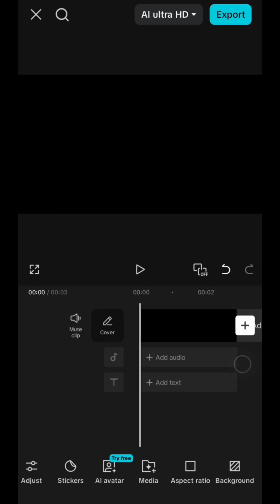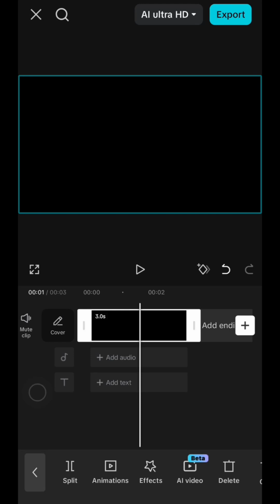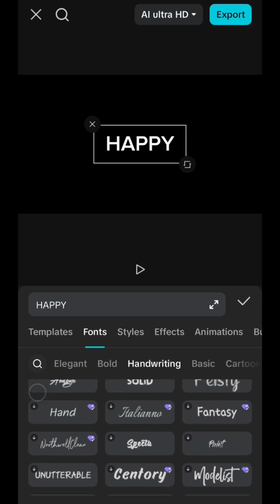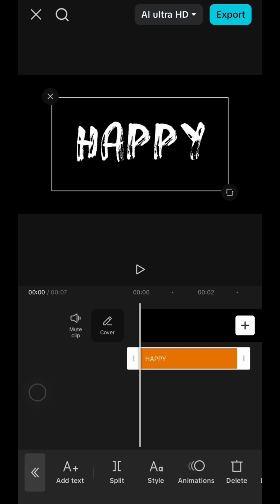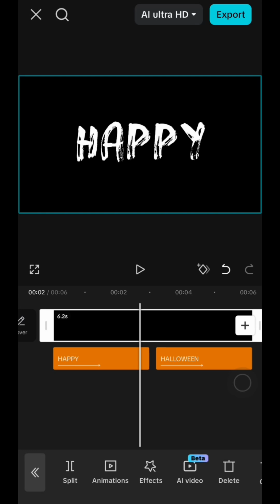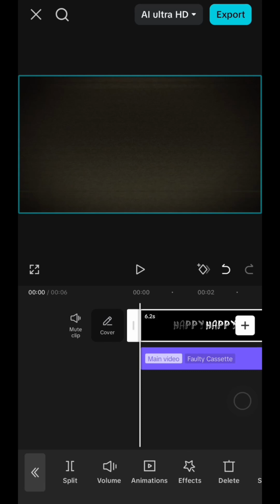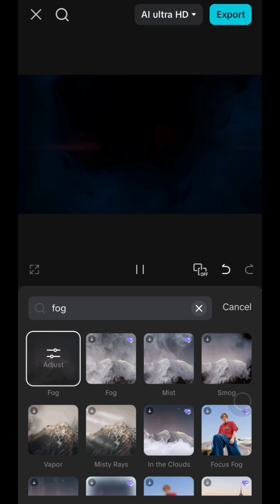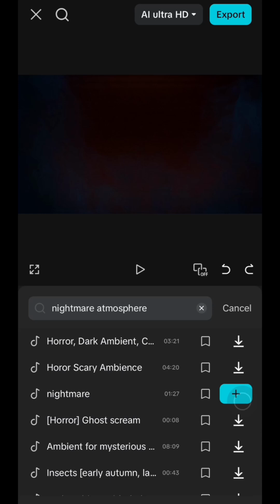Creepy Cinematic Horror Text Reveal - How to Make a Scary Intro in CapCut Tutorial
Want to create a dark, movie-style horror intro for your videos? 🎬 This CapCut tutorial shows you how to design a cinematic text reveal with eerie flickers, fog, and chilling sound effects — perfect for Halloween edits!
💀 Step-by-step horror text intro tutorial in CapCut
👻 Add flicker, fog, and VHS-style effects for maximum creepiness
🎞️ Create a cinematic title that feels like a horror movie opening
🎃 Ideal for spooky Halloween intros and YouTube edits